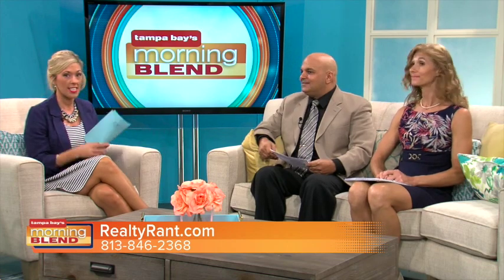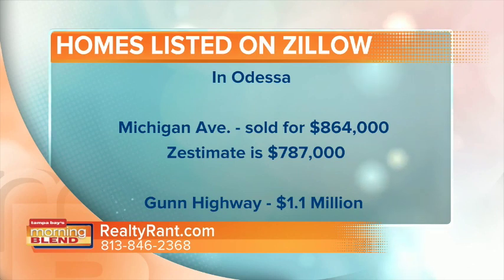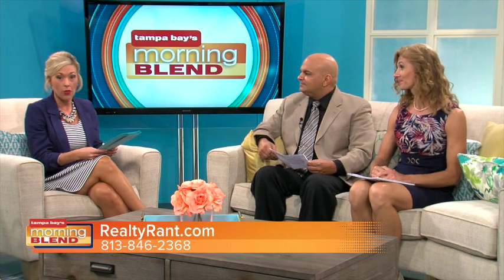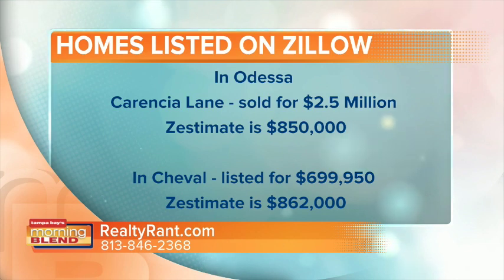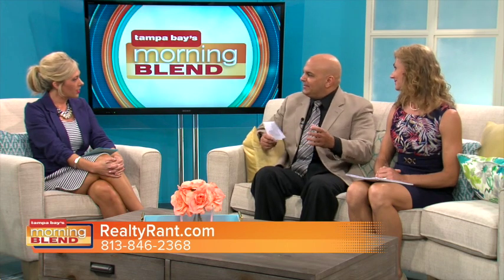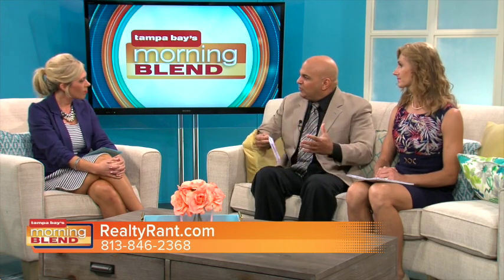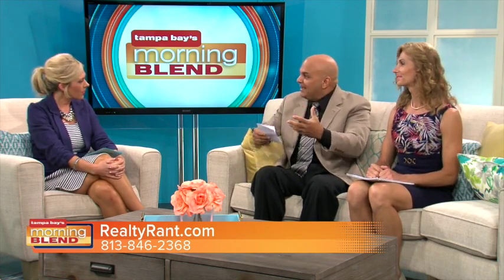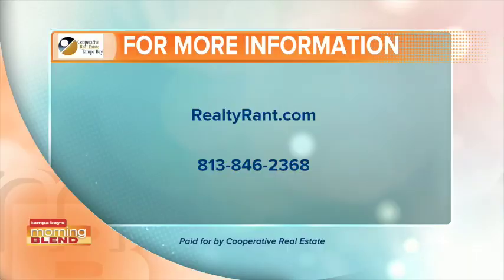Realty Rant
Be cautious when using real estate web sites